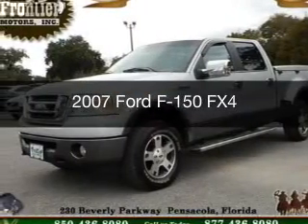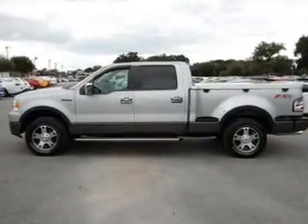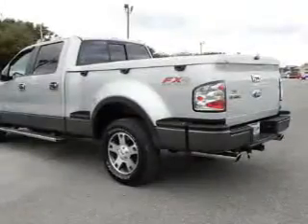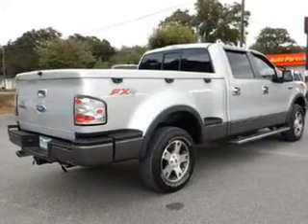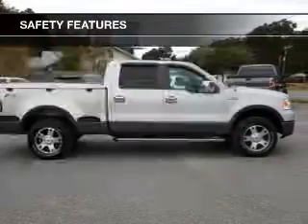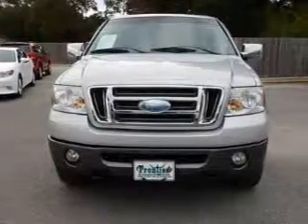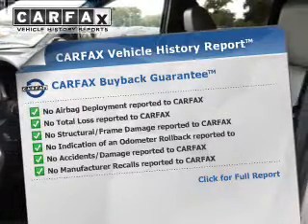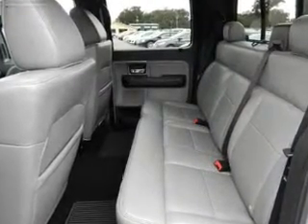2007 Ford F-150 - Pensacola FL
Year: 2007
Make: Ford
Model: F-150
Trim: FX4
Engine: 5.4 liter 8 cylinder 24 valve
Transmission: 4-Speed Automatic
Color: Silver Metallic
Mileage: 112540
Address:
230 Beverly Parkway